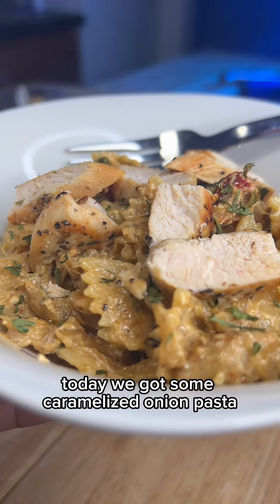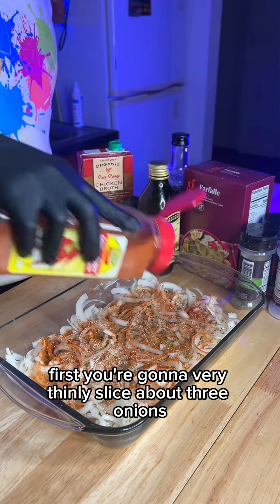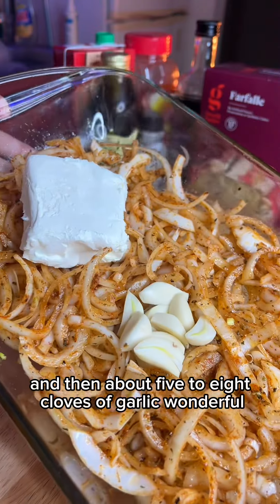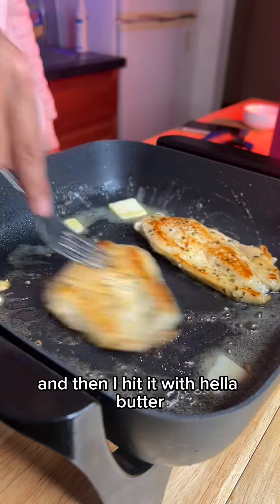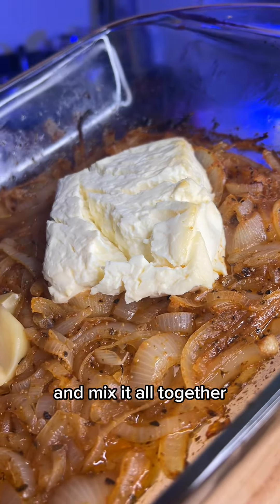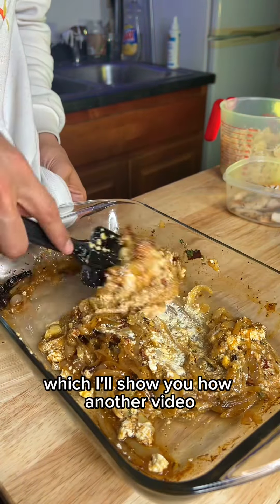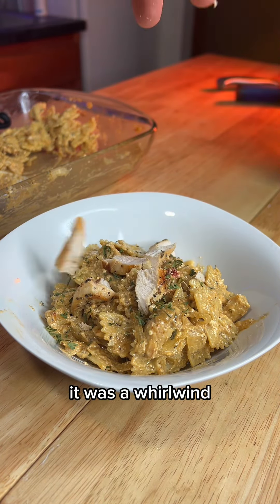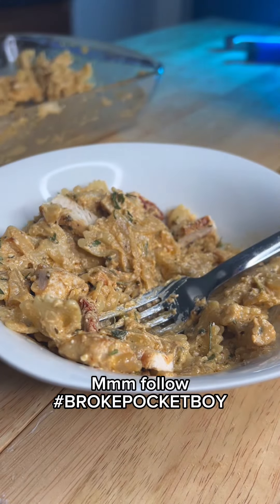CARAMELIZED ONION PASTA WITH CHICKEN RECIPE 🤩⭐️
CARAMELIZED ONION PASTA WITH CHICKEN 🤩⭐️

I’ve been seeing this viral pasta recipe on tiktok and Facebook and wanted to give it a wave 🌊 This original recipe belongs to Dr. Vegan and you can find it below.

* 1 ½ tsp Salt or to taste
* 1 tsp Paprika
* 1 tsp Garlic Powder
* 1 tsp Onion Powder
* 1/2 tsp Black Pepper
* 1/4 tsp Cayenne Pepper
* 1 tsp Dried Oregano
* 1/3 cup 80 ml Olive Oil
* Approximately 5.3 oz 150g Cream Cheese
* 1 bulb of Garlic cut open
* 1/2 cup Dried Tomatoes or 60 g
* 1/3 cup Chopped Parsley or 30 g
* 2 tbsp Balsamic Glaze
* Cooked Pasta

Perfect pasta recipe for a spring dinner or a cozy midnight snack. YALL KNOW I LOVE A MIDNIGHT SNACK VIBE 🤩🎆💤 I’ve been absent for a few days and I feel like I’ve missed out on so much but I’M BACK TO POSTING MULTIPLE TIMES PER WEEK 😆 FOLLOW BROKEPOCKETBOY FOR FUN RECIPES.